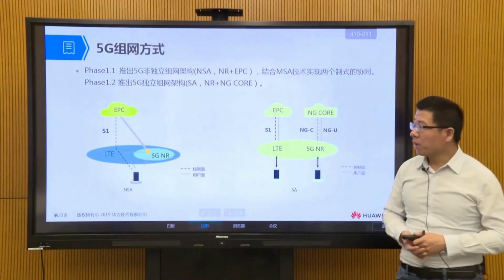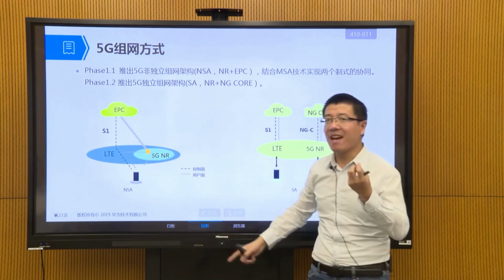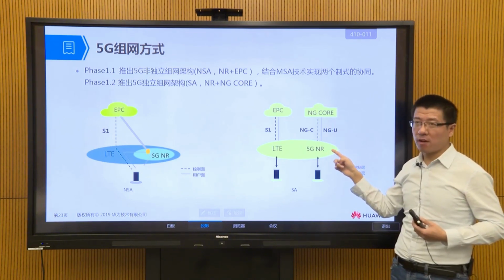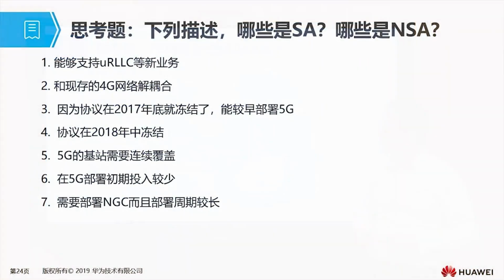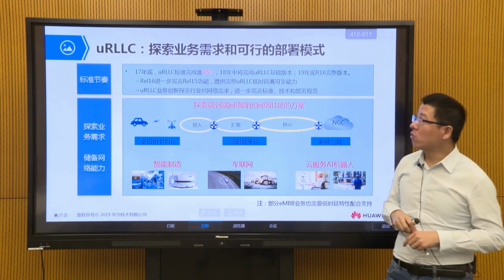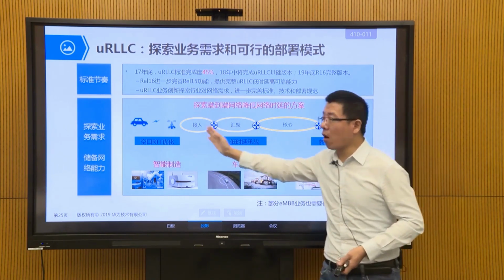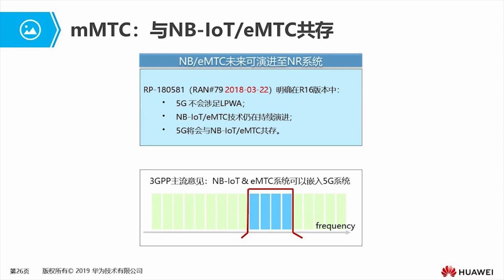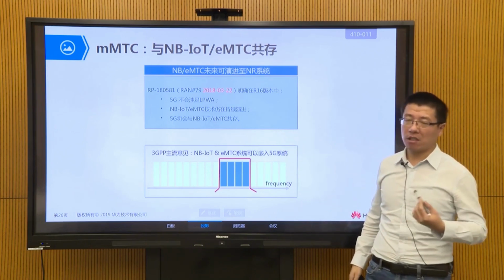5G Network Architecture EXPERT Shares Top Insights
Understanding 5G Networking: NSA vs. SA & Advanced Protocols

In this comprehensive video, explore the two key 5G networking methods — Non-Standalone (NSA) and Standalone (SA) — and how they shape the deployment and evolution of 5G. Gain in-depth insights into their characteristics, commercial value, and technical advancements across R15, R16, and R17 standards.

🔍 What You’ll Learn:

1️⃣ NSA (Non-Standalone Networking)

How 5G integrates with 4G infrastructure.
Quick deployment benefits and cost-effective strategies.
Limitations: Lack of slicing support for vertical industries.
2️⃣ SA (Standalone Networking)

Decoupled 5G core network and its full independence.
Key benefits: Vertical slicing for diverse industries and robust user experiences.
Challenges: Continuous coverage and higher deployment requirements.
3️⃣ 5G Standardization Progress

Evolution from R15 to R17 and its implications for eMBB, URLLC, and mMTC scenarios.
Delays in mMTC to accommodate existing NB-IoT and eMTC investments.
Cutting-edge solutions to reduce end-to-end latency for URLLC applications in smart manufacturing, vehicle networking, and robotics.
4️⃣ Technical Highlights

Understanding control plane signaling vs. user plane data.
The role of NGC (Next Generation Core) in SA networking.
Compatibility and coexistence of legacy technologies with 5G.
💡 Why Watch?
Whether you're a telecom professional, tech enthusiast, or student, this video breaks down complex 5G concepts into actionable insights. Discover how NSA helps operators quickly deploy 5G networks and how SA unlocks the full potential of 5G for diverse industries.

00:00 - 5G networking method
03:50 - Question for consideration: 5G networking mode SA & NSA?
05:07 - URLLC: Exploring business requirements and possible deployment models
07:28 - mMTC: Coexistence with NB-IoT/eMTC